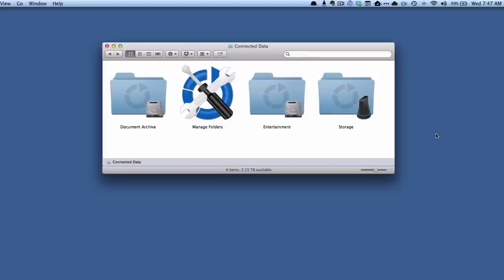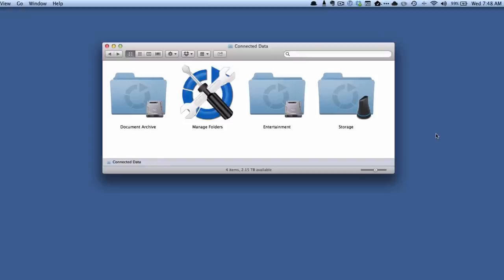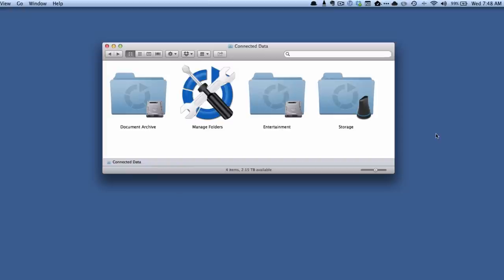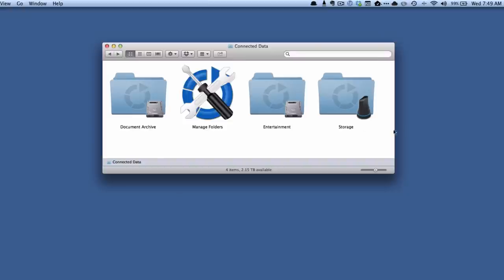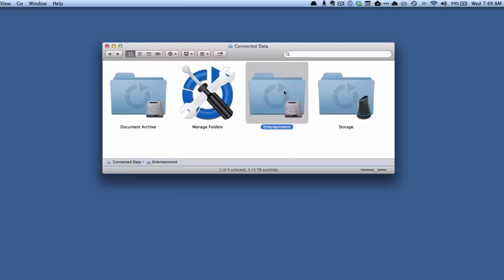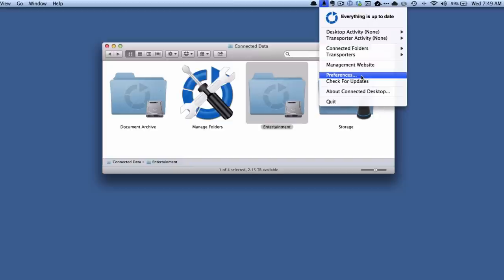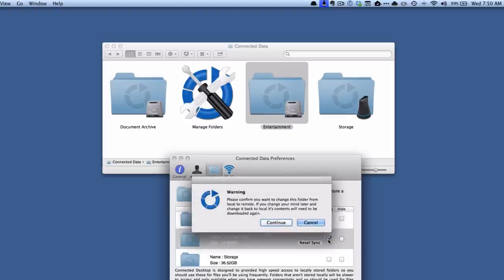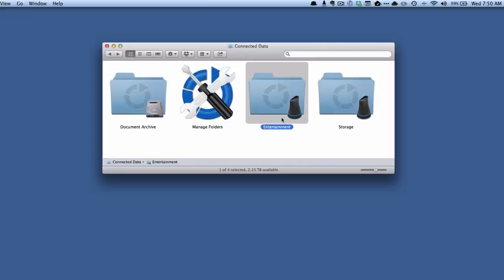How To Make A Connected Data Transporter Folder Remote Only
- To free up hard drive space, you can set a folder on the Transporter to be Remote only, which means a copy is not cached on your hard drive.